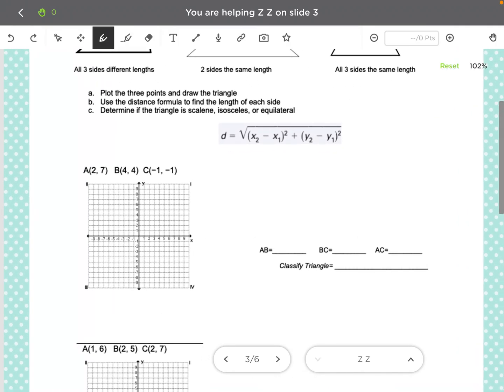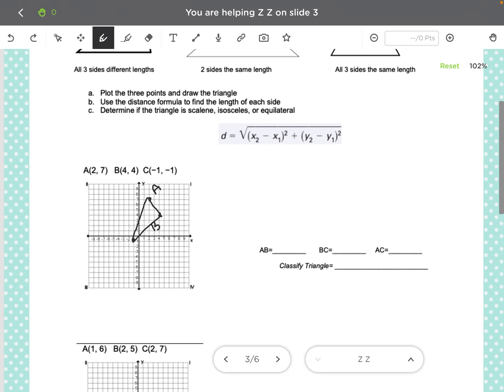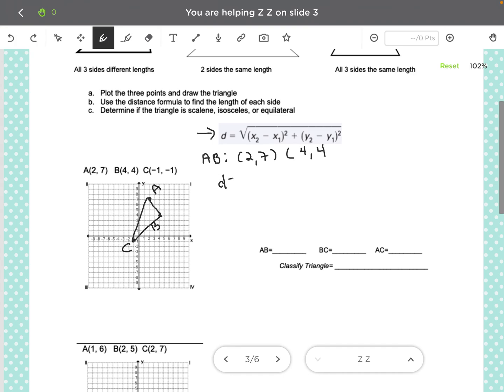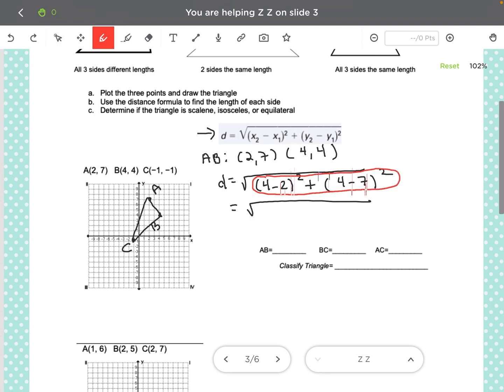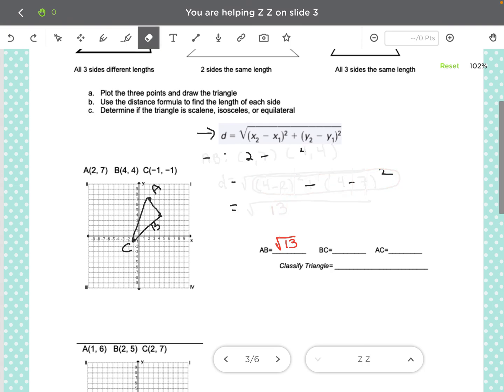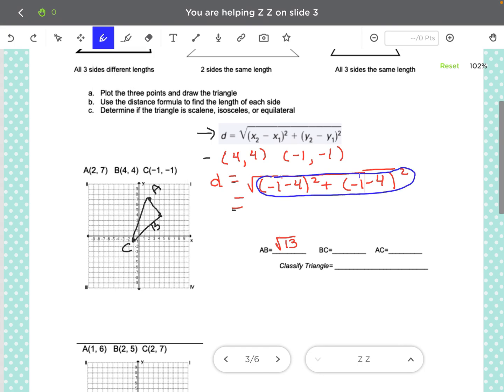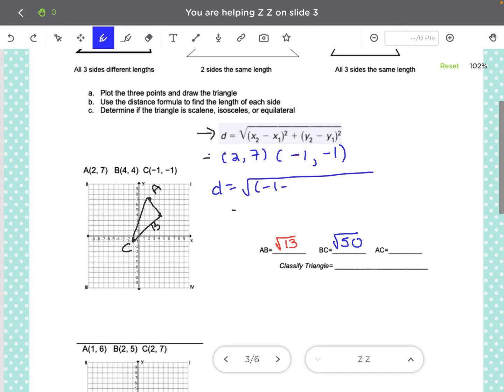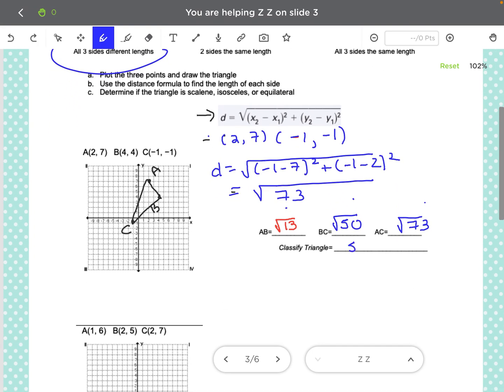Geo 4-1 L1 Classkick distance1